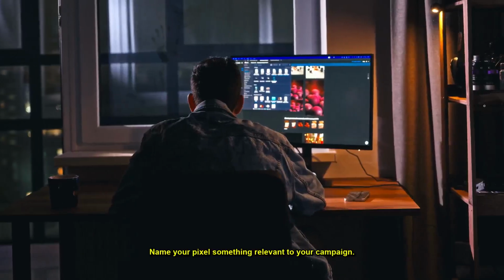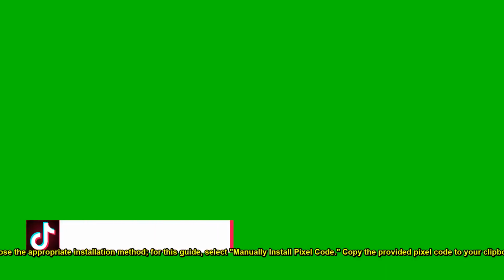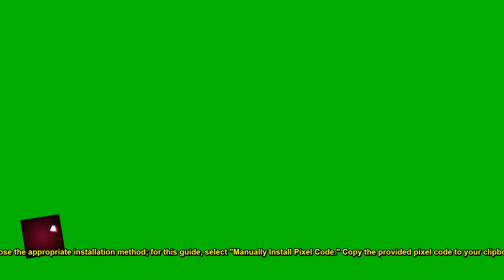How to configure TikTok pixel events for dropshipping campaigns - Step By Step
Unlock the potential of your dropshipping campaigns with our comprehensive guide on configuring TikTok pixel events! In this step-by-step tutorial, you'll learn how to set up and optimize TikTok pixels to track user interactions effectively, boost conversions, and maximize your advertising ROI. Whether you're a beginner or looking to enhance your existing campaigns, this video will provide you with all the insights you need to succeed on TikTok. Don't miss out on harnessing the power of TikTok for your dropshipping business!